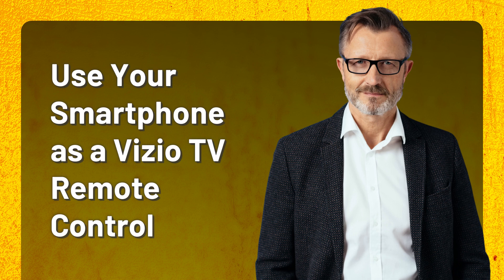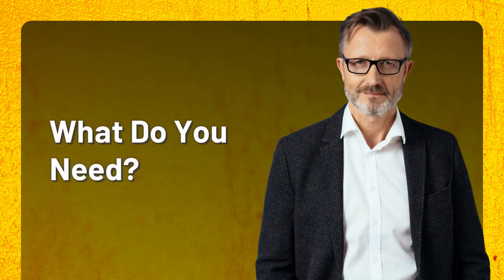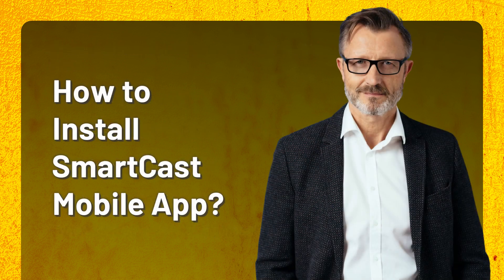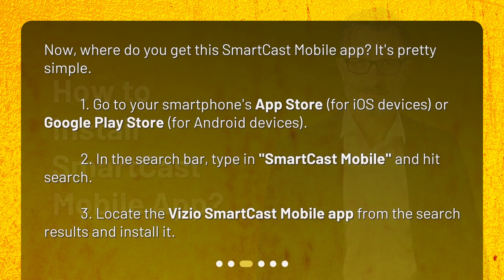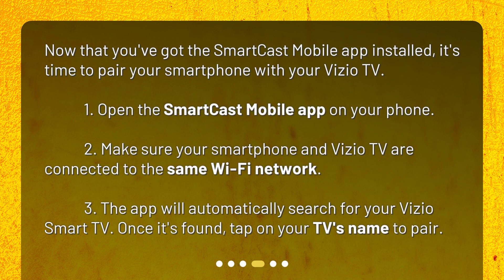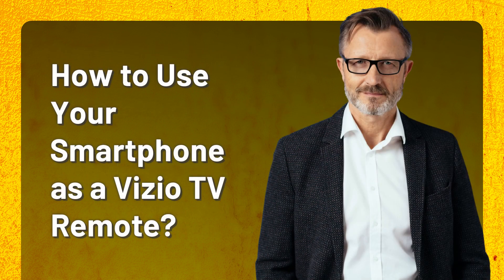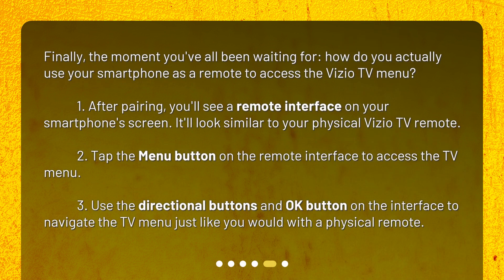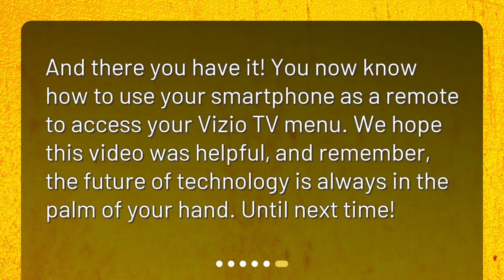Use Your Smartphone as a Vizio TV Remote Control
Can I use my smartphone as a remote to access the Vizio TV menu? • Learn how to use your smartphone as a remote to access the Vizio TV menu with this informative video! Discover the simple steps to connect your phone to your Vizio Smart TV using the SmartCast Mobile app. Say goodbye to traditional remotes and enjoy the convenience of controlling your TV with your smartphone.

00:00 • Use Your Smartphone as a Vizio TV Remote Control
00:23 • What Do You Need?
00:44 • How to Install SmartCast Mobile App?
01:13 • How to Connect Your Smartphone to Your Vizio TV?
01:43 • How to Use Your Smartphone as a Vizio TV Remote?